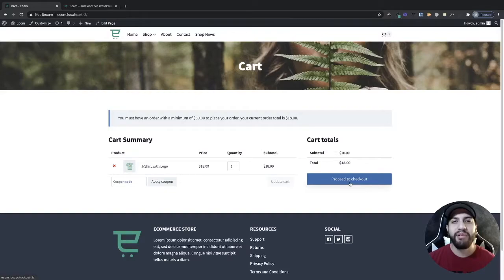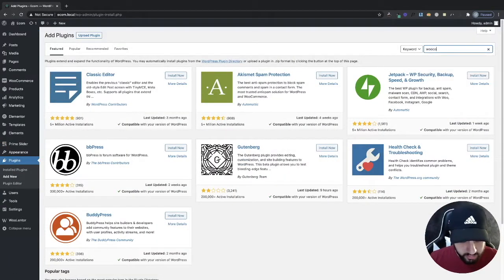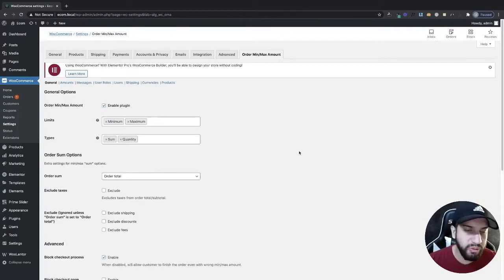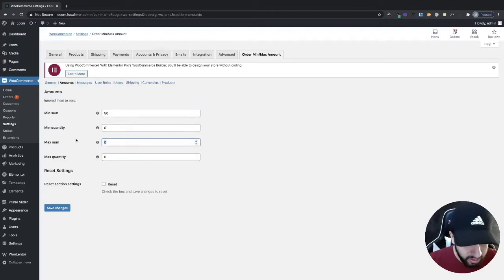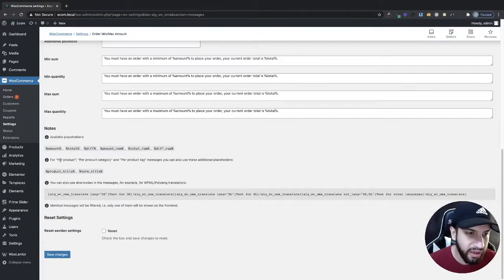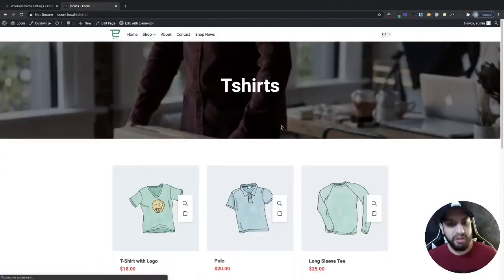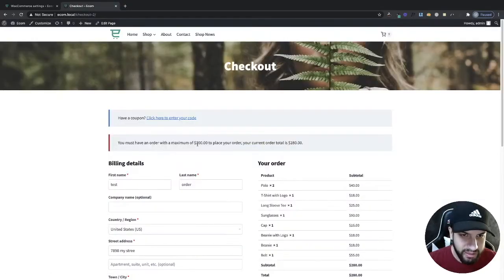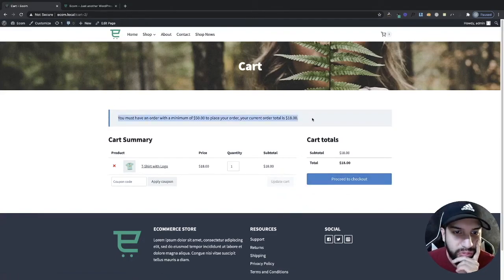How To Set Minimum & Maximum Order Quantity On WooCommerce Checkout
Learn how to set a minimum or maximum order quantity on WooCommerce